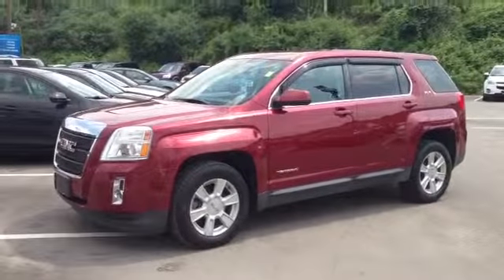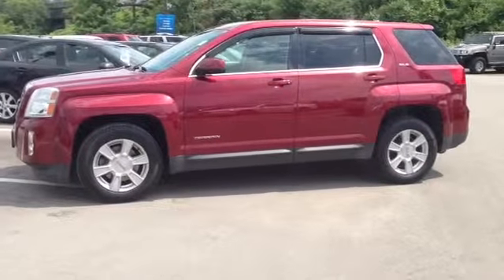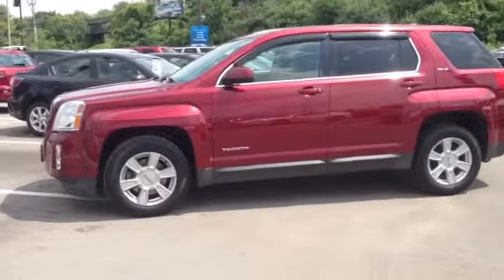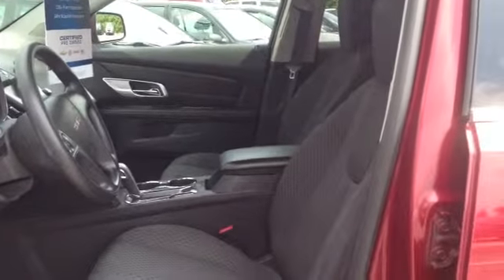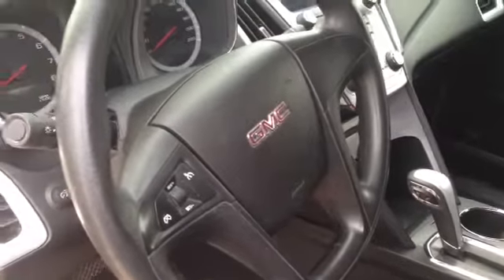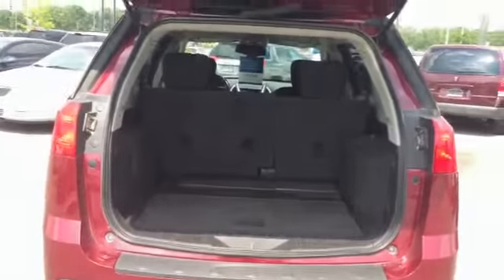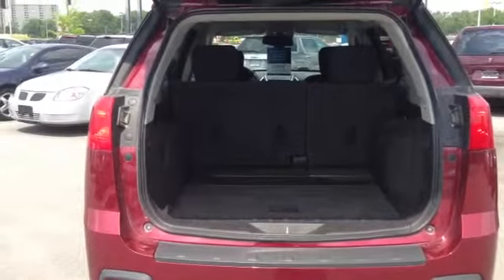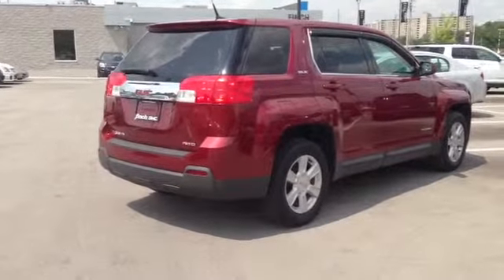2010 GMC Acadia SLE - 115578